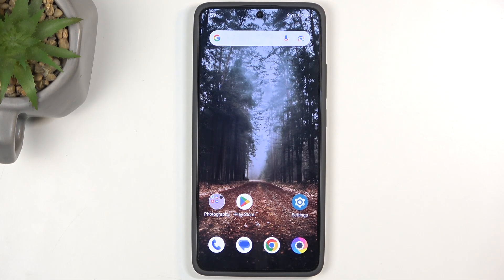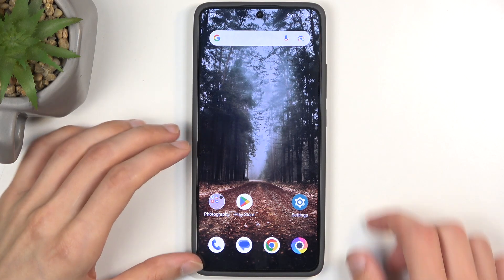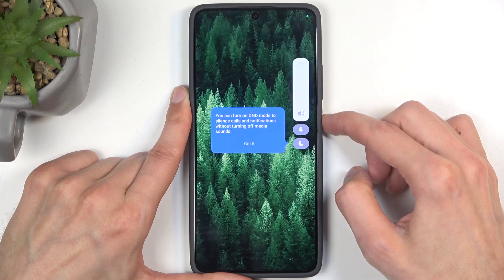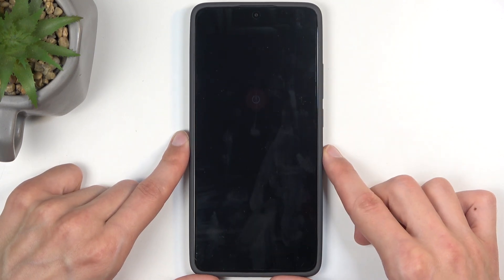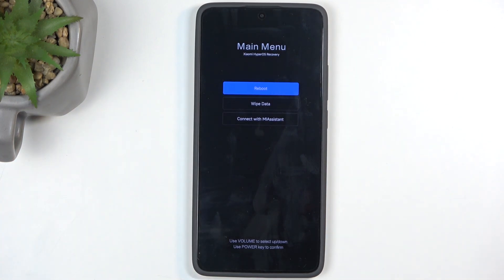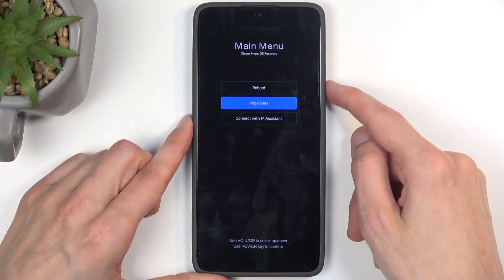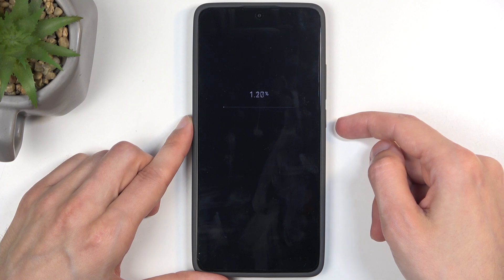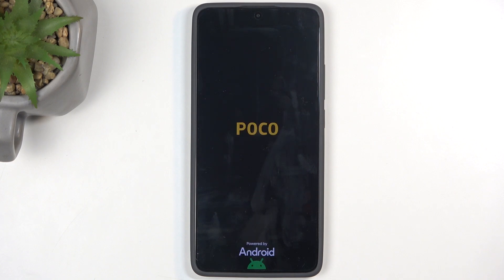How to Hard Reset POCO X7 Pro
A hard reset on your POCO X7 Pro is a powerful way to resolve persistent issues by completely restarting the device and restoring it to its factory settings. It's a helpful solution for situations when the phone is stuck or malfunctioning and needs a fresh start.

How to Perform a Hard Reset on POCO X7 Pro?
How to Force a Reset on POCO X7 Pro?
How to Reset POCO X7 Pro Using Hardware Buttons?
How to Restore POCO X7 Pro with a Hard Reset?